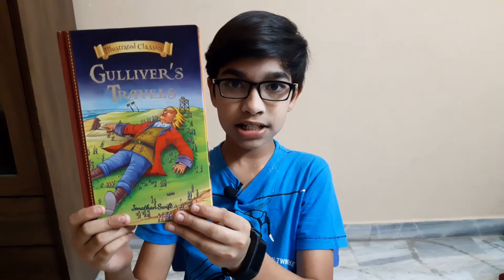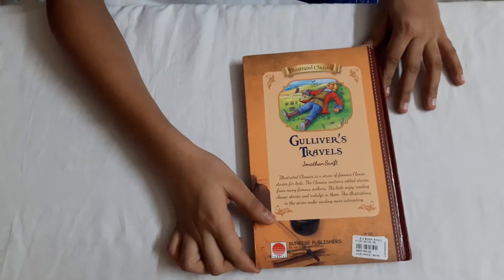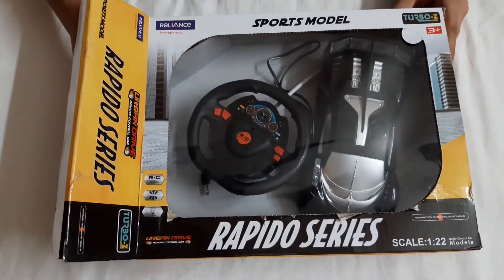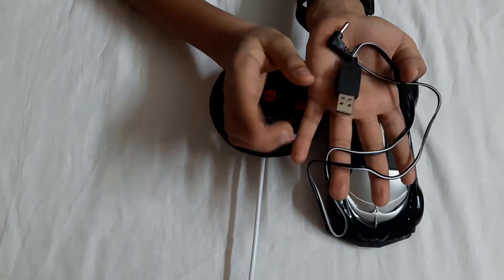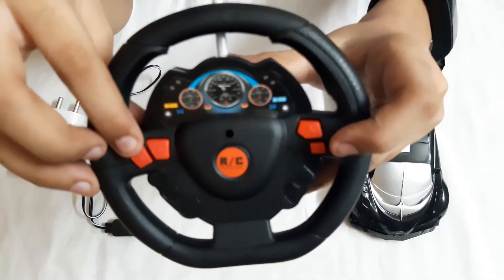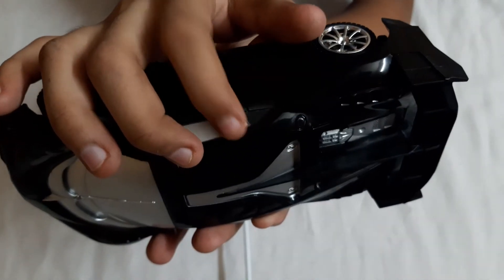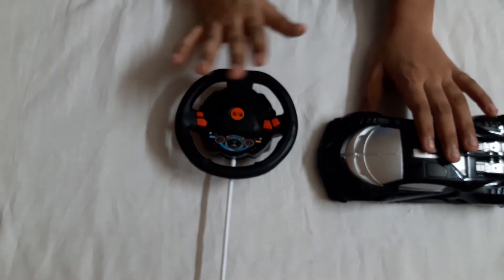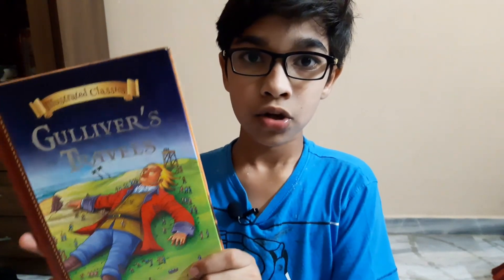Birthday Gifts - Remote Car and Gulliver's Travells.